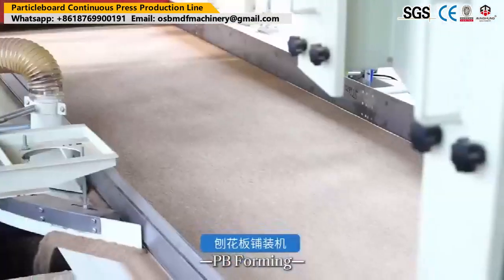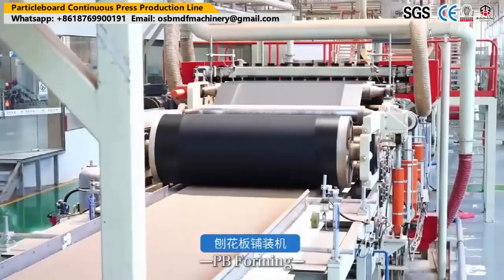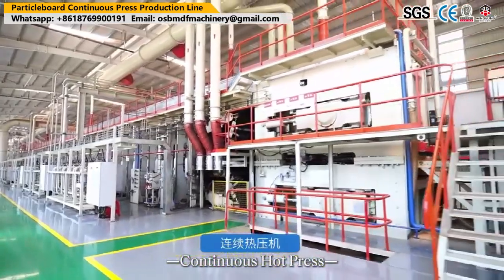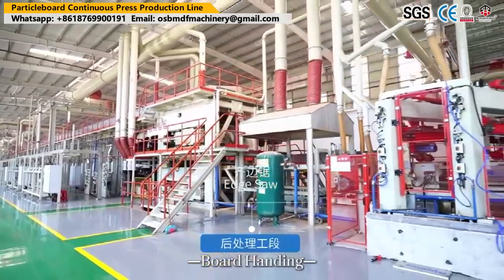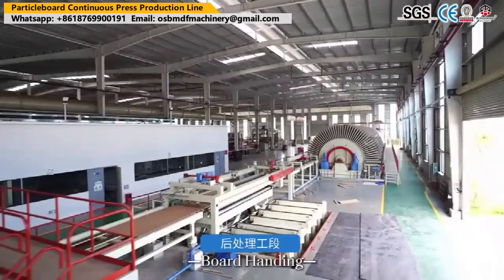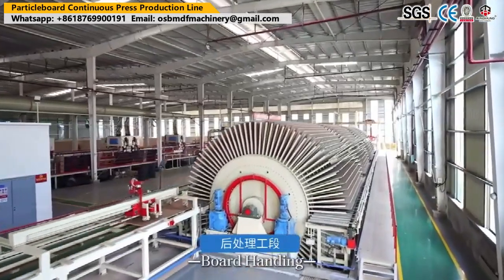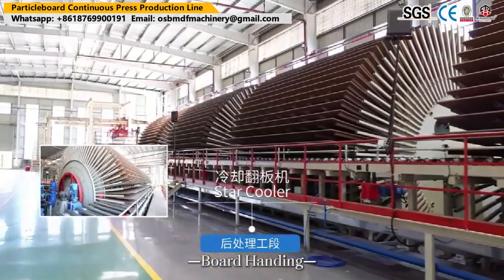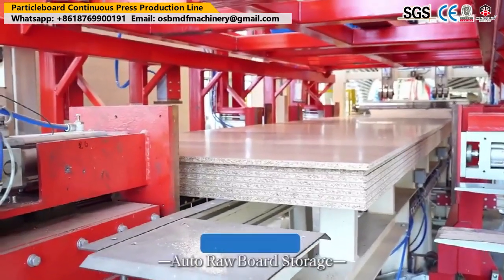Particleboard Continuous Press Production Line Chipboard Continuous Press Production Line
Enhancing Efficiency with Automated Saw Lines for Wood-Based Panels

Wood-based panels such as Oriented Strand Board (OSB), Medium Density Fiberboard (MDF), and Particle Board/Chipboard play a crucial role in the construction and furniture industries. To meet the growing demand for these materials, manufacturers are turning to automated saw lines for increased efficiency and productivity.

Automated saw lines offer a range of benefits for producing OSB, MDF, and Particle Board/Chipboard. These advanced systems are designed to streamline the cutting process, ensuring precision and consistency in the final product. By automating the cutting process, manufacturers can significantly reduce waste and optimize material usage, leading to cost savings and improved sustainability.

One of the key advantages of automated saw lines is their ability to handle large volumes of raw materials with minimal human intervention. These systems are equipped with advanced sensors and computerized controls that can detect imperfections in the wood and adjust cutting parameters accordingly. This results in higher quality end products that meet the strict industry standards.

In the case of OSB, automated saw lines are essential for cutting the wood strands to the required dimensions before they are oriented and compressed into panels. The precision and speed of automated cutting ensure that each panel meets the desired strength and dimensional stability.

Similarly, in the production of MDF, automated saw lines play a crucial role in cutting the fibers and resin mixture into boards of various thicknesses. The accuracy of the cutting process is essential for achieving the desired density and uniformity in the final MDF panels.

For Particle Board/Chipboard manufacturing, automated saw lines are used to cut the wood particles and adhesive mixture into panels of different sizes and shapes. The efficiency of automated cutting ensures that each panel is consistent in thickness and density, meeting the requirements of diverse applications in the furniture and construction industries.

Overall, automated saw lines for OSB, MDF, and Particle Board/Chipboard are revolutionizing the wood-based panel manufacturing industry. By incorporating advanced technology and automation into the cutting process, manufacturers can enhance efficiency, improve product quality, and stay competitive in the market. As the demand for sustainable and high-quality wood-based panels continues to rise, automated saw lines will play a vital role in meeting these evolving industry needs.